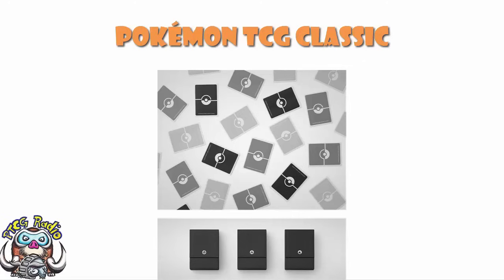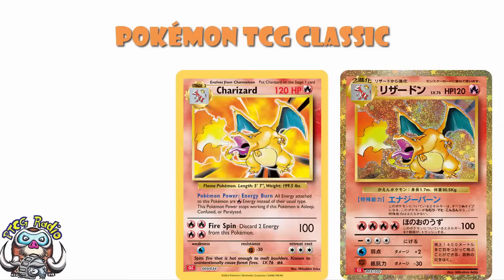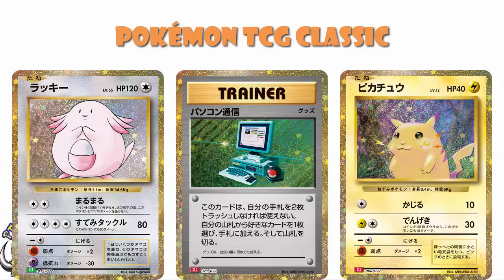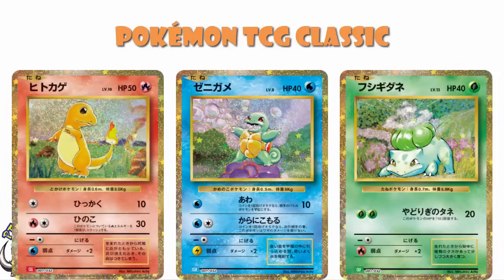BIG Pokémon TCG Classic Update! Release Date & Price Revealed!? BEST Product! (BIG Pokémon TCG News)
It's been a while since we got an update on the Pokémon TCG Classic but it seems like it's coming soon and we know stuff! Come see!